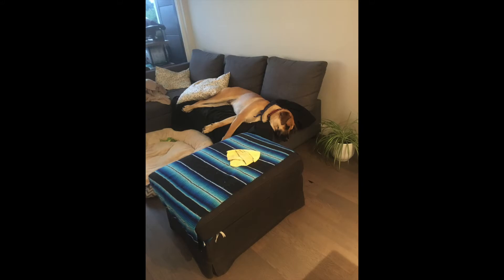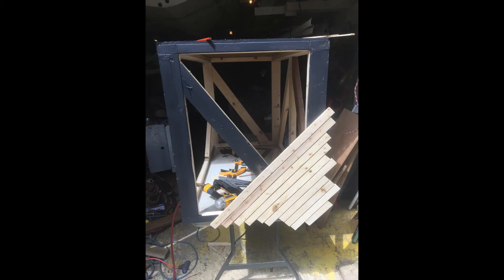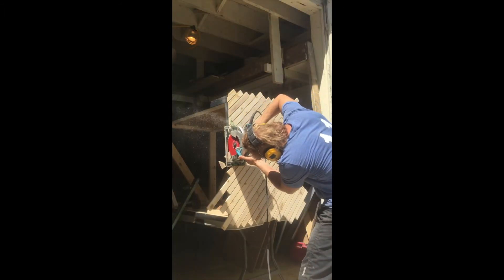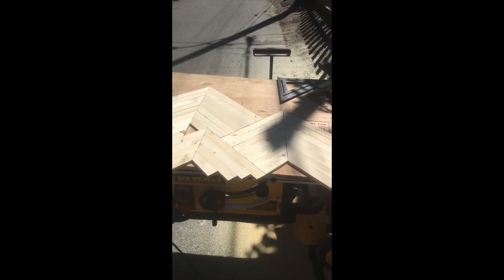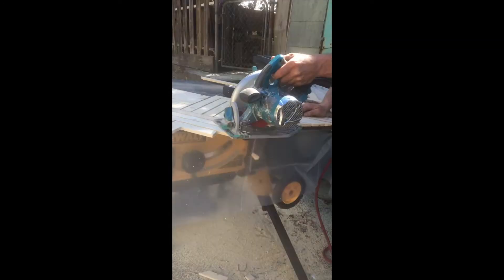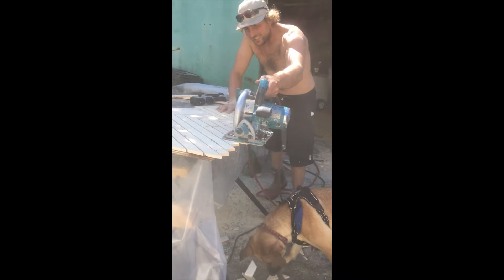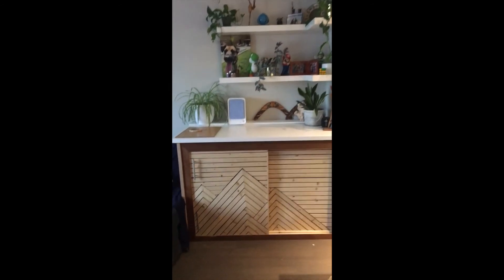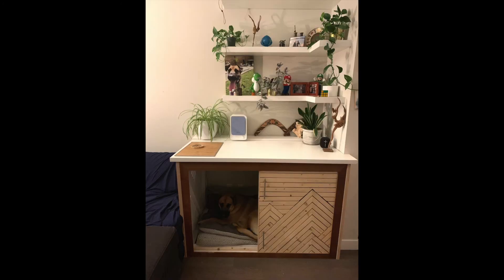Custom Dog Crate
We have a big dog, he needed a big crate and we have a small apartment.